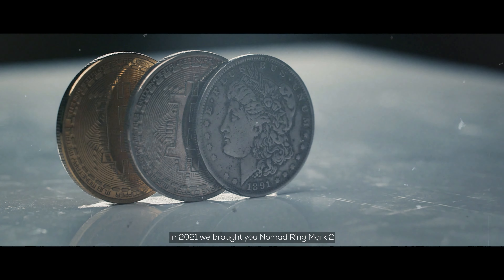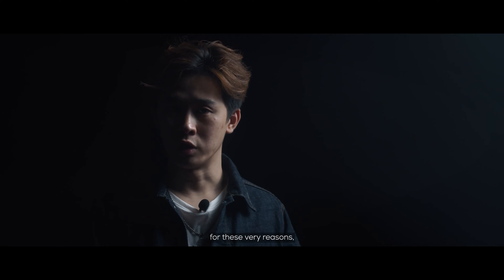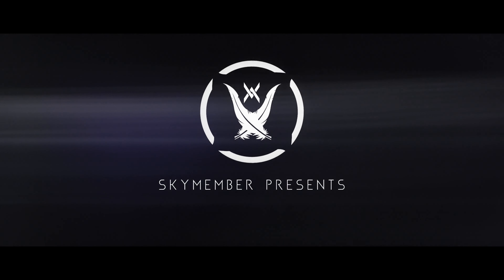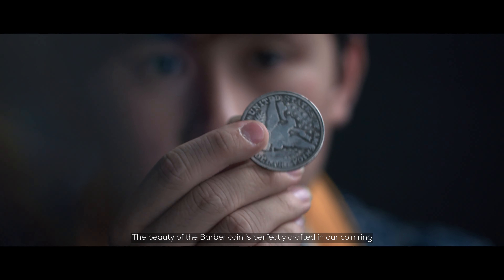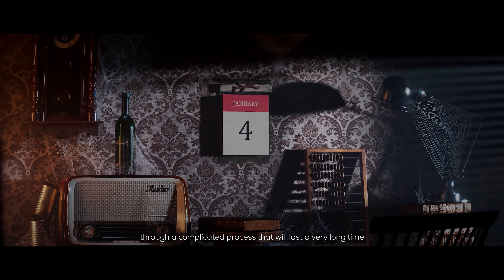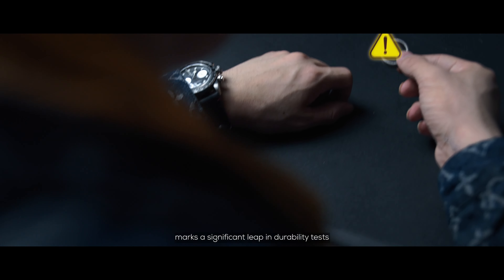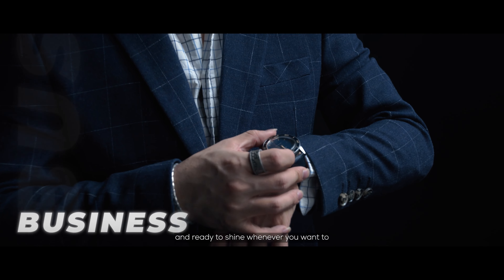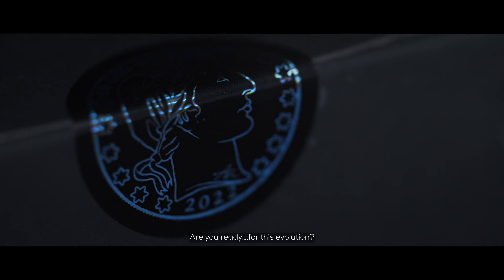Skymember Presents Nomad Ring Mark III (Barber Edition)